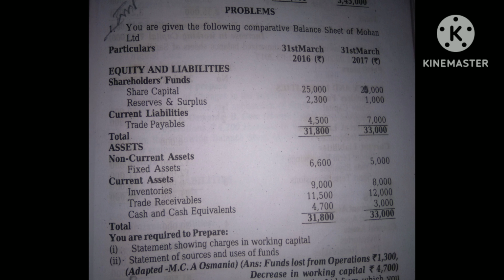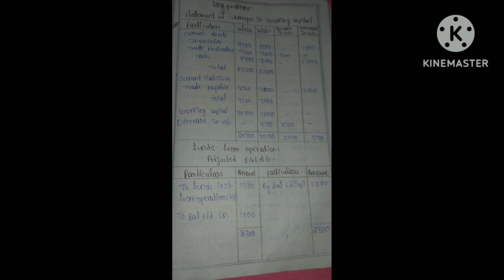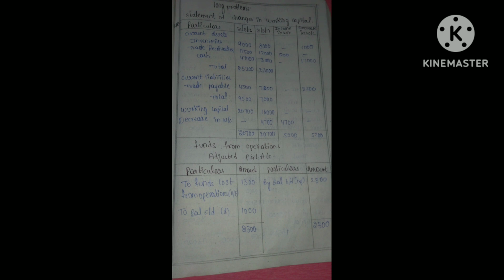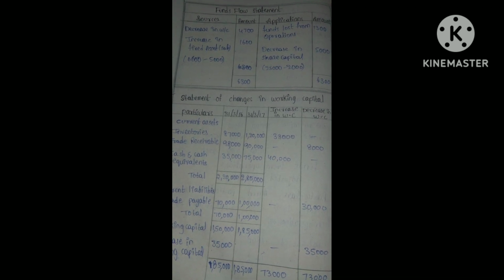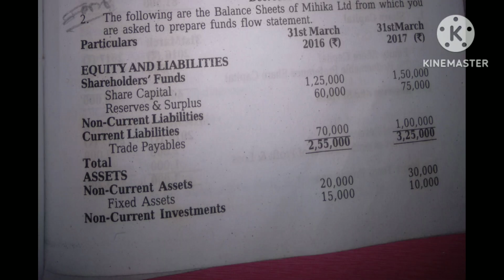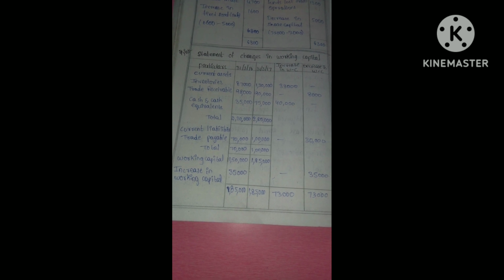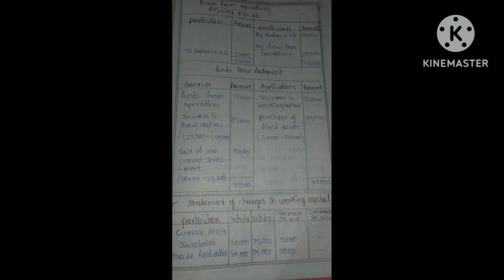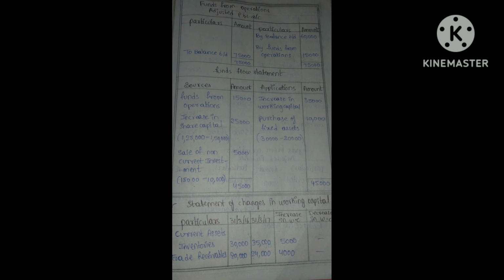BCOM COMPUTERS SEM 6 COST CONTROL AND MANAGEMENT ACCOUNTING PROBLEMS ON FUNDS FLOW ANALYSIS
BCOM COMPUTERS SEM 6 COST CONTROL AND MANAGEMENT ACCOUNTING